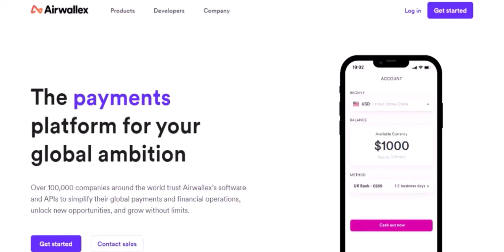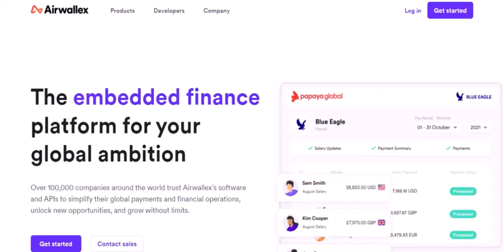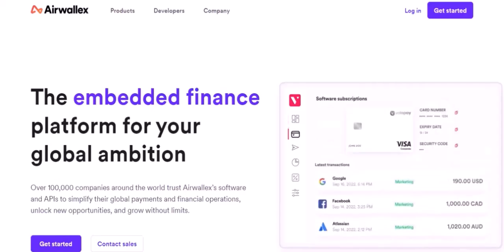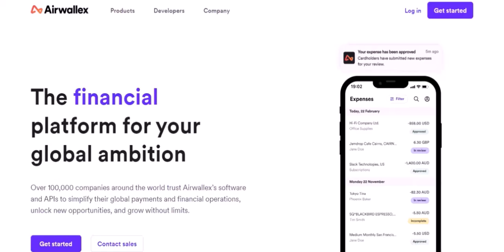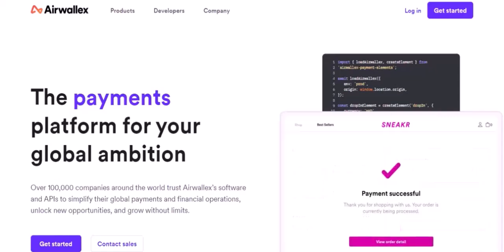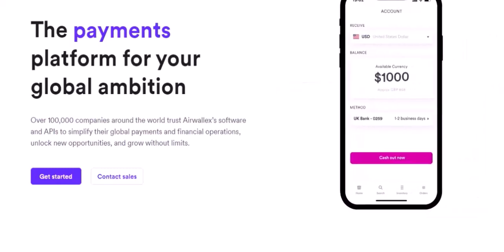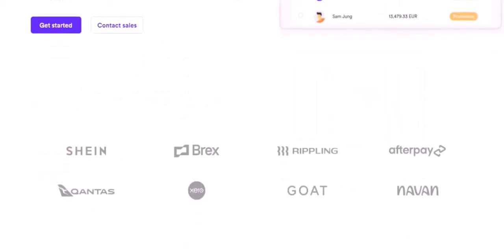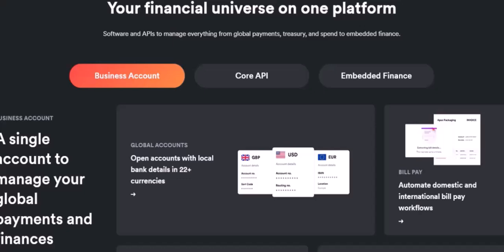How do I transfer money from Airwallex to my bank account?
In this video we talk about How do I transfer money from Airwallex to my bank account